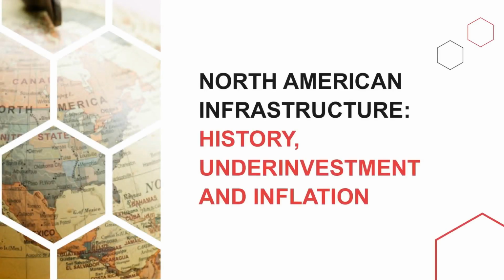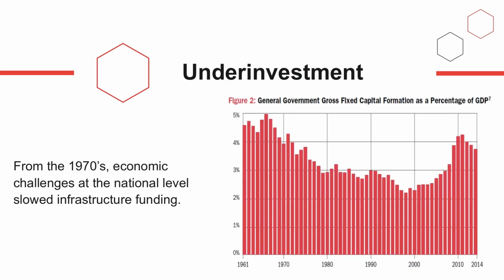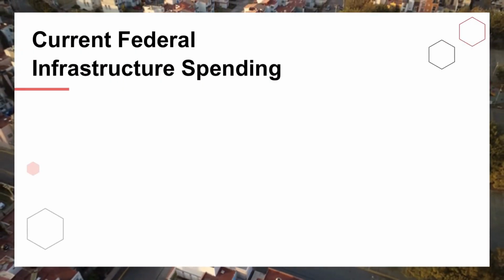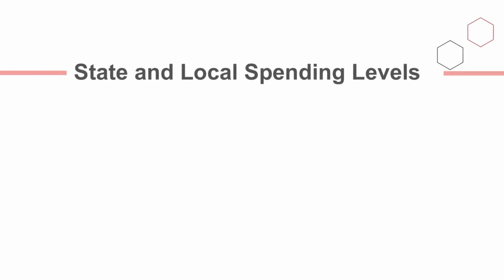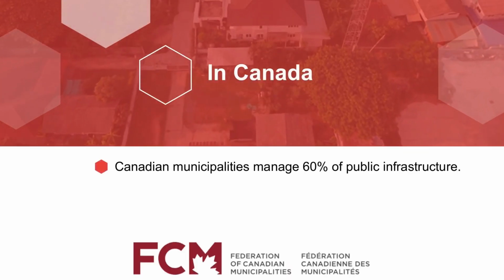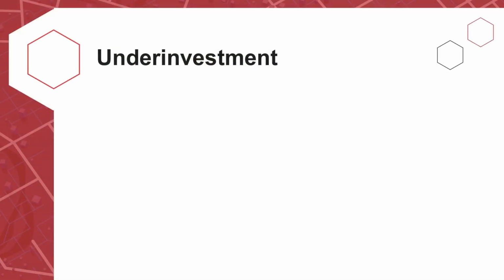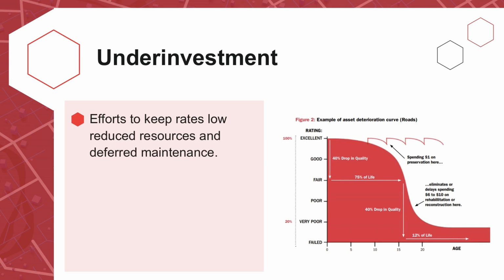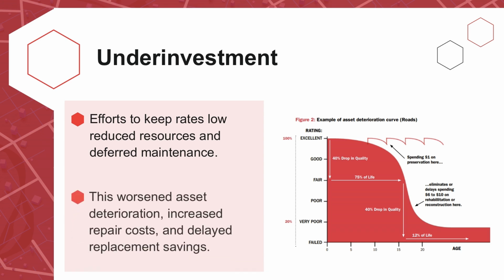Underinvestment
Community Infrastructure - A Perfect Storm?

North American Infrastructure: History, Underinvestment, and Inflation

This video explores the historical underinvestment in North American infrastructure, beginning in the 1970s. As economic challenges slowed funding, deferred maintenance led to asset deterioration and higher replacement costs. Despite recent increases in federal spending, local governments are still burdened with much of the responsibility for infrastructure funding, resulting in ongoing challenges for communities.